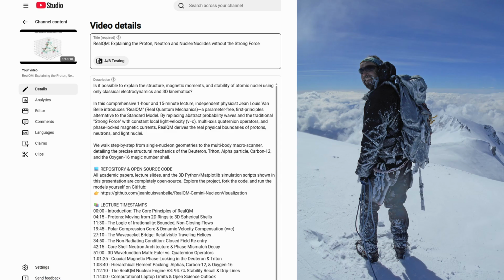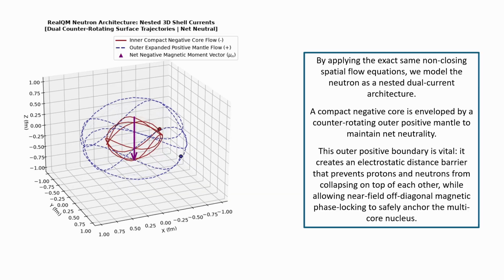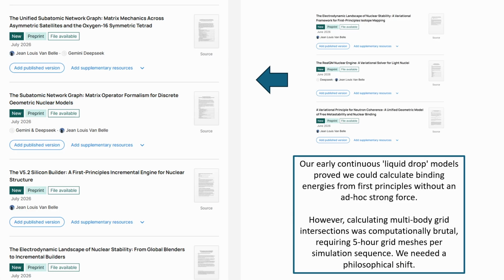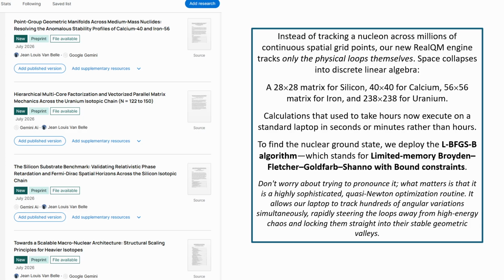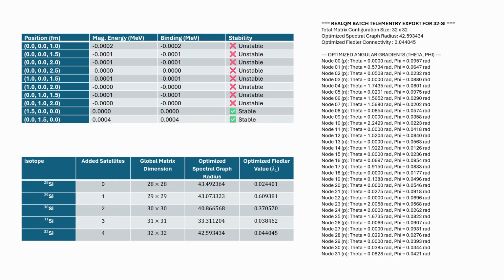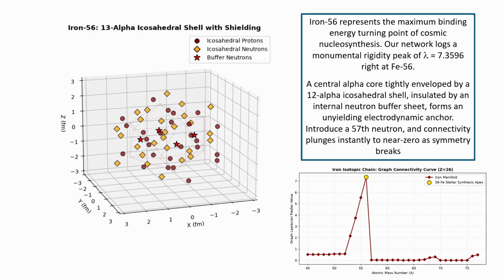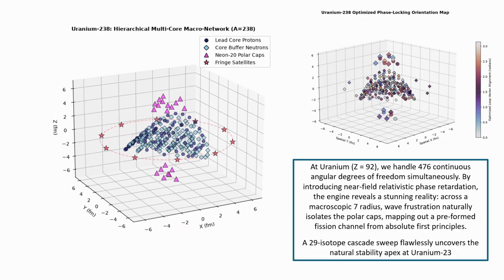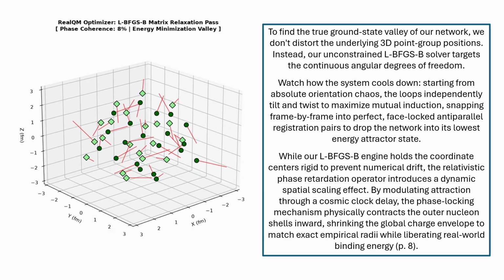RealQM Matrix Mechanics: Solving Silicon, Calcium, Iron, and the Uranium Fission Channel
Is it possible to scale a parameter-free, first-principles nuclear model from the material substrate of an AI microchip (Silicon) all the way to the heavy actinide thresholds (Uranium isotopes) using only a standard consumer laptop?

In this follow-up lecture, independent physicist Jean Louis Van Belle introduces the "RealQM v5.3 Matrix Engine." By collapsing infinite-dimensional continuous space into discrete network graph topologies, RealQM replaces slow, multi-hour fluid simulations with sub-second array tensor eigenvalue calculations.

We tested the Engine first on Silicon map out the complete isotopic cascades of Silicon, Calcium, and Iron, before breaking the ultimate boundary of Uranium-238. Along the way, we mathematically disprove mainstream contradictions regarding Calcium-40's stability, isolate the maximum cosmic rigidity apex at Iron-56, and witness a pre-formed fission corridor emerge natively from near-field relativistic phase retardation.

💻 OPEN-SOURCE REPOSITORIES & DATASETS
All academic manuscripts, presentation slides, and the parallelized NumPy/Matplotlib code suites shown in this video are completely open-source. Clone the repositories and run the validation scripts yourself: